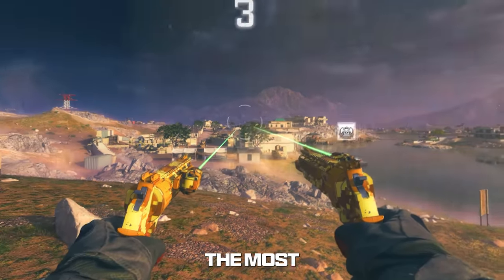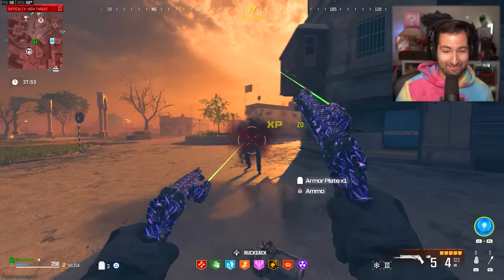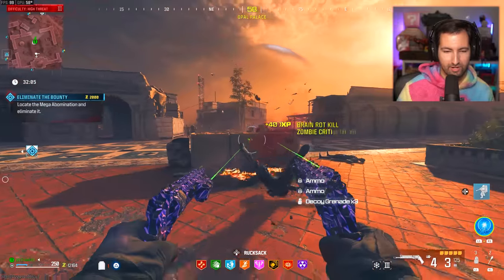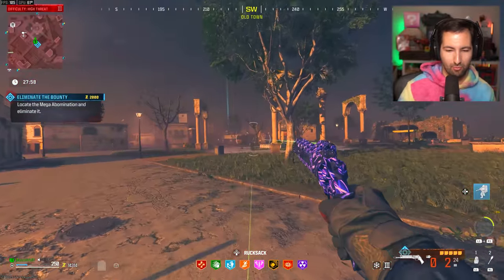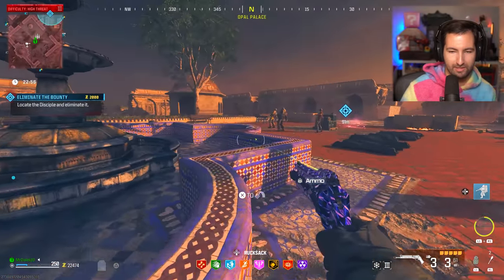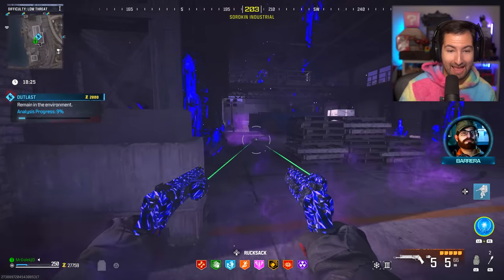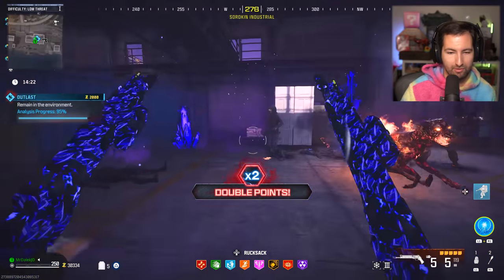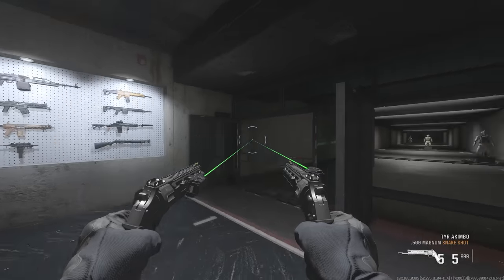THIS Is The Most BROKEN GUN in MW3 Zombies! (SUPER OP)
THIS Makes MW3 Zombies Tier 3 INCREDIBLY EASY! (SUPER OP BEST GUN)
The TYR Pistols Akimbo with Snakeshot is THE MOST OP GUN in MW3 Zombies!
►Do YOU think the TYR is the best weapon in MW3 Zombies? If not lmk what is below!

If you aren't using the TYR Pistols in MW3 Zombies, this video shows why you absolutely should. These are the BEST GUN in MW3 Zombies without question. It kills every boss like its nothing!

- MrDalekJD

MW3 ZOMBIES: THE MOST OVERPOWERED THING IN ZOMBIES.
MW3 ZOMBIES: THE MOST OVERPOWERED WEAPON IN THE GAME.
THE MOST OVERPOWERED THING IN MW3 ZOMBIES.
THIS Makes Tier 3 INCREDIBLY EASY in MW3 Zombies! (SUPER OP)
THIS Is The Most OVERPOWERED WEAPON in MW3 Zombies!